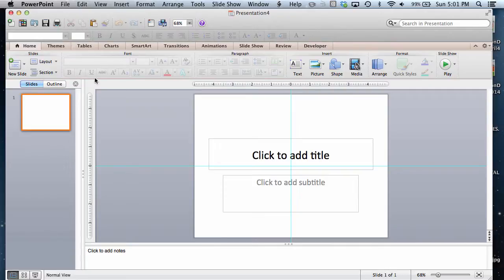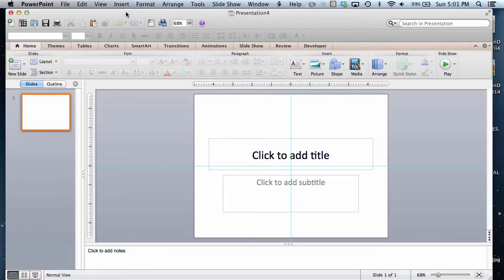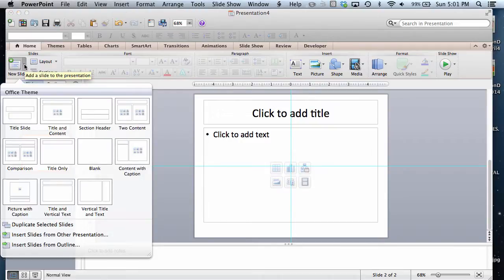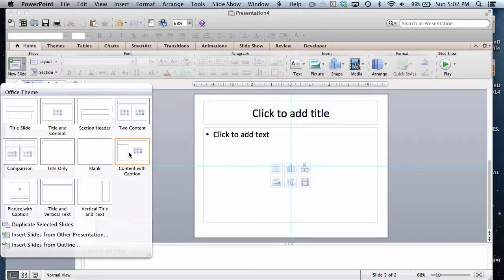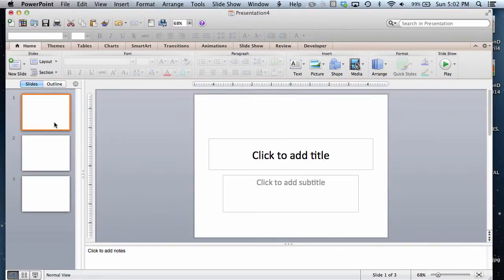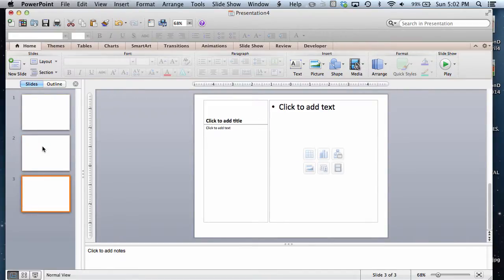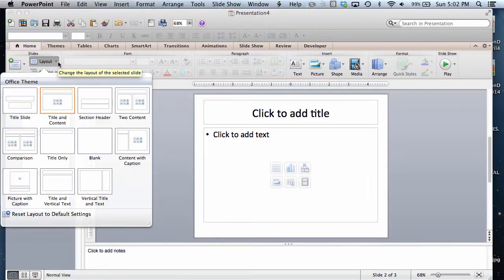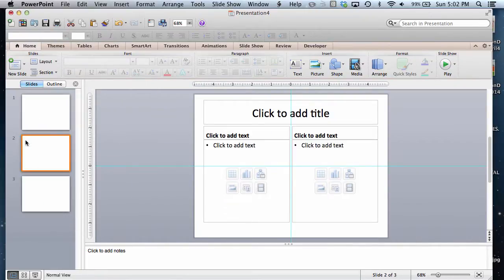InsertNewSlides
A Collection of How to Videos from the Udemy course Primary PowerPoint Projects.
Want to learn more? Looking for cool templates too?
Take the course at a discounted price!